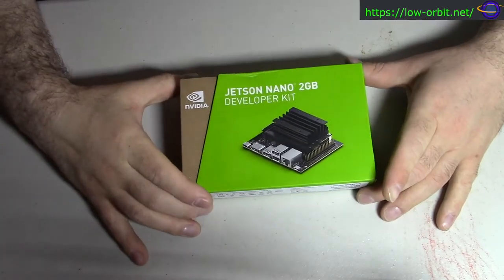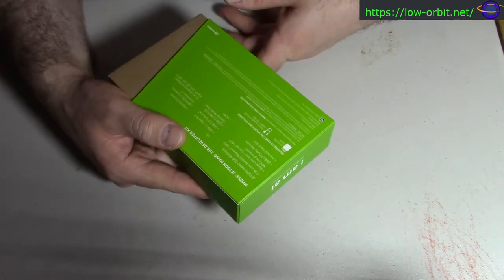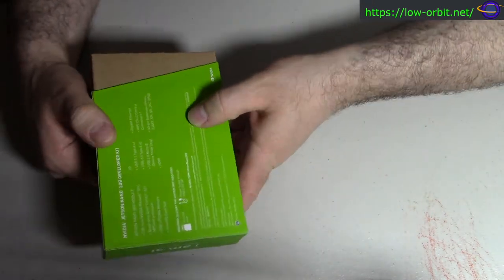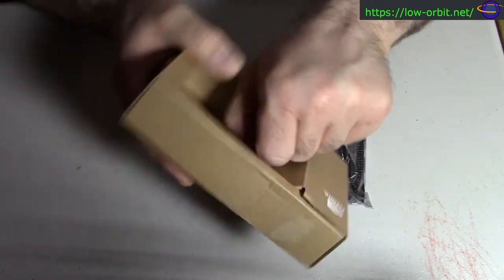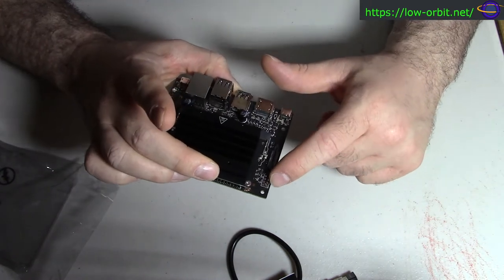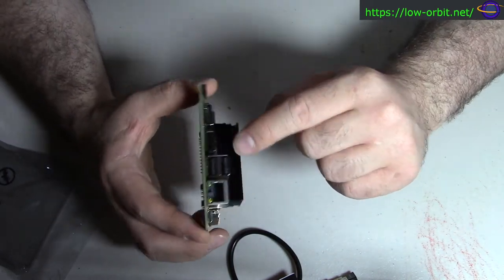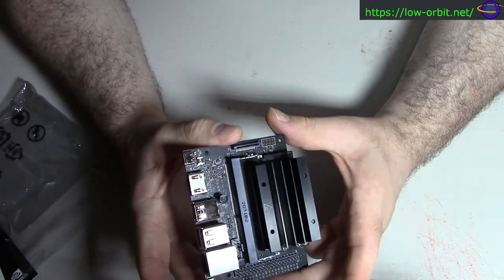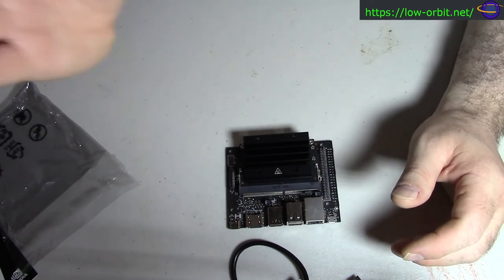Nvidia Jetson Nano - Unboxing